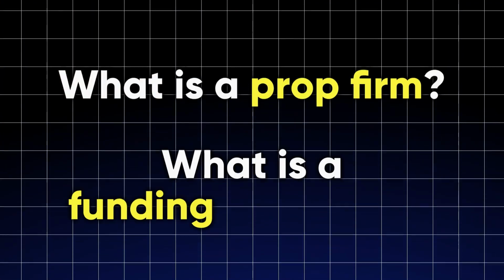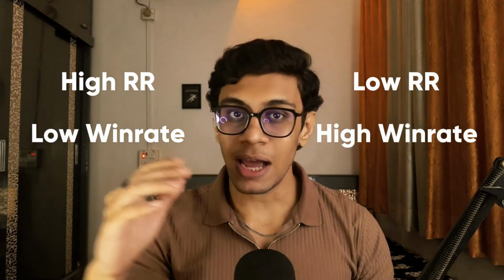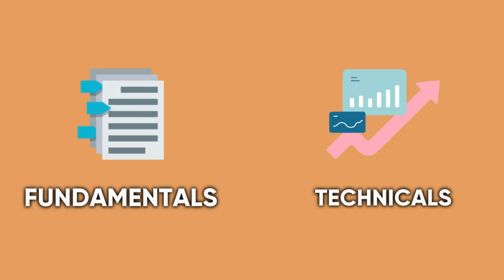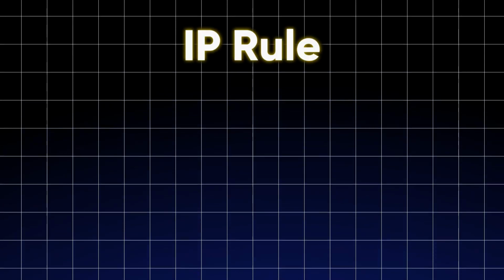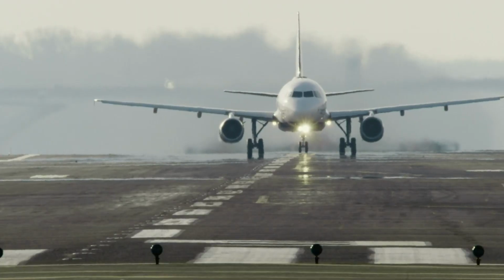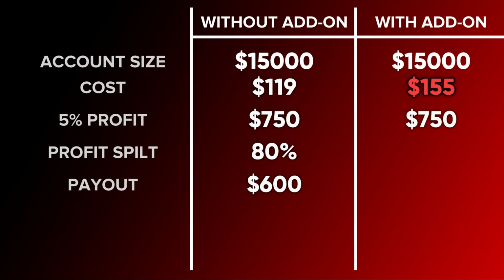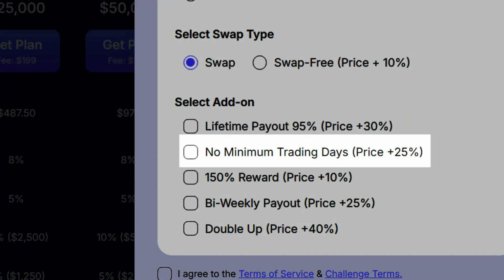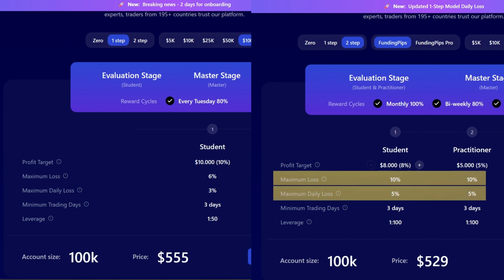Last video you'll ever need to choose the BEST PROP FIRM!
Hello, guys. In this video, I'll tell you how to choose the right prop firm. Selecting the right prop firm for you is not as easy as you might think because there are multiple rules, conditions, and things that you need to be aware of before buying a funding challenge from any prop firm. In this video, I talk about the most important aspects of a funding challenge that you need to pay attention to.

trading // trader // trading strategy // investing // investing podcast // trading podcast // stocks // stock market // forex // forex trading // fx trading // forex trading startegy // trading tips // prop firm // funding challenge // how to pass funding challenge // how to get funded // prop firm strategy // best prop firm 2025 // prop firm trading strategy